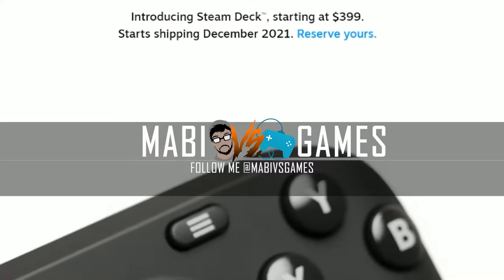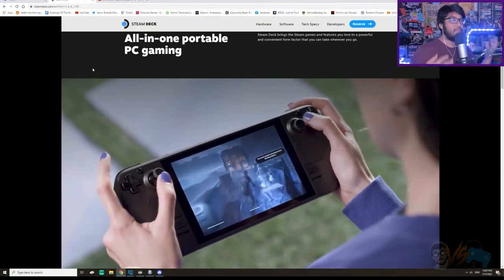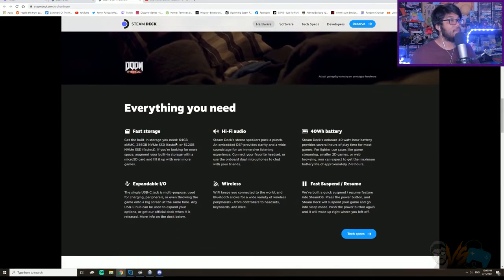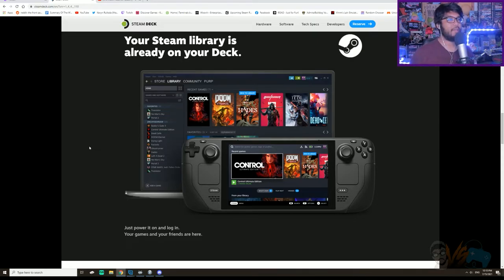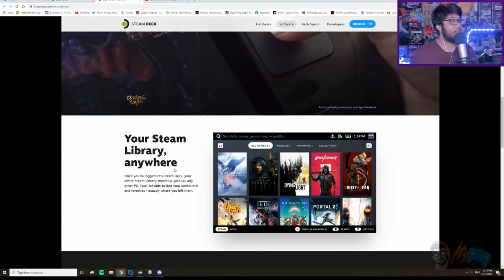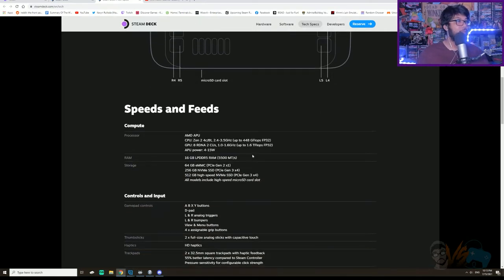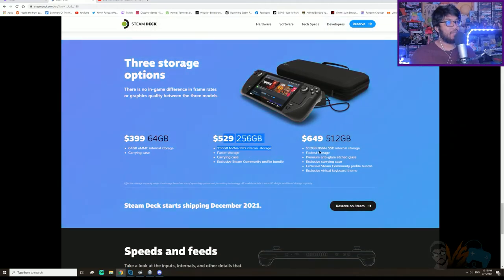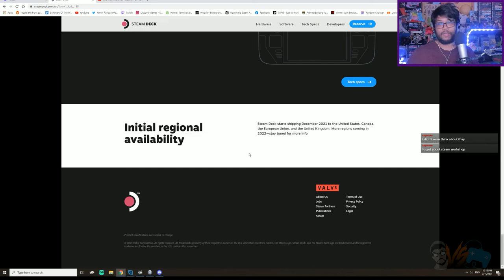So Valve Announced Their Own Switch Pro.. Is The Steam Deck Worth Buying?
Valve just announced their new mobile gaming pc, the Steam Deck! Sure it looks like a Switch but the Steam Deck is a handheld PC attached to controllers. Is the Steam Deck worth buying? Is the Steam Deck worth playing? Let's check out what we know about the Valve console for now and let's see if it can compete with the Nintendo Switch!

It helps me out a lot and I try to reply to you guys 24/7!